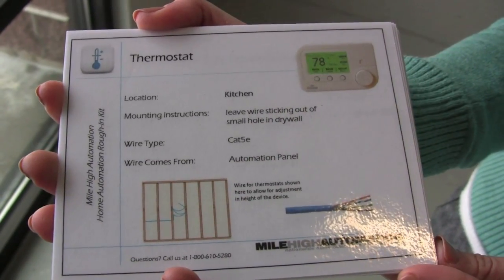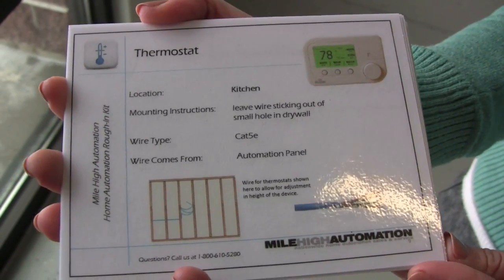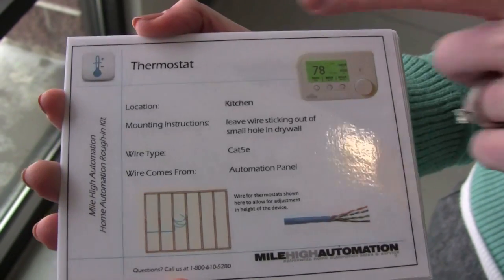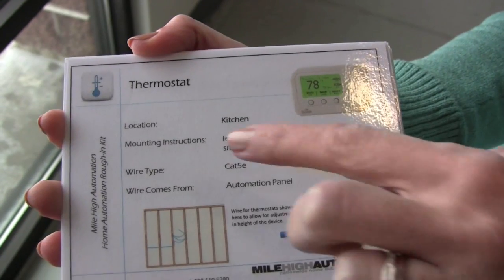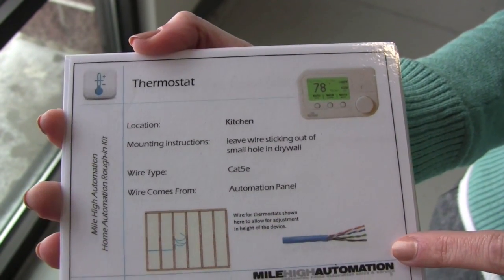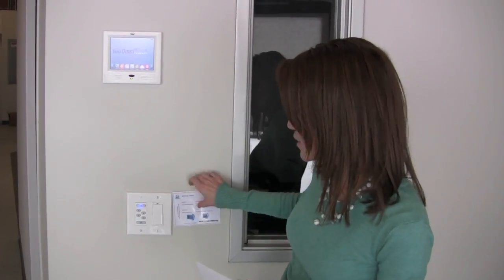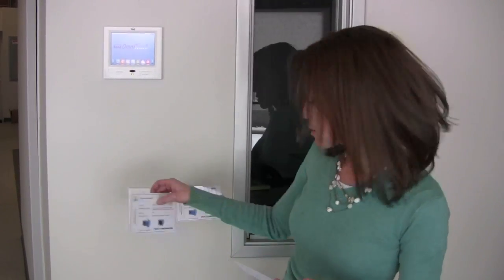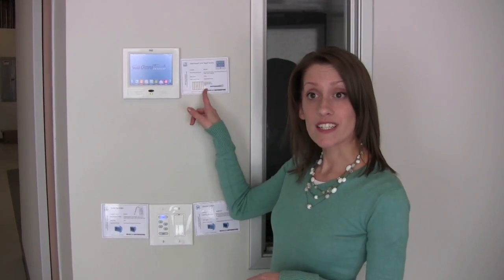Home Automation Installation Rough-In Cards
Michelle from Mile High Automation explains how our rough-n cards help with you installation by reducing time and increasing accuracy.